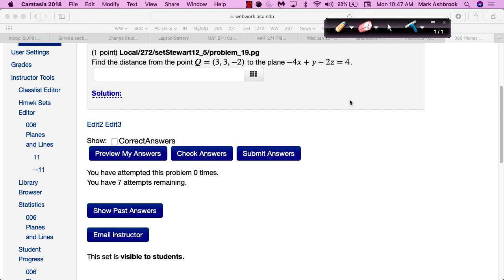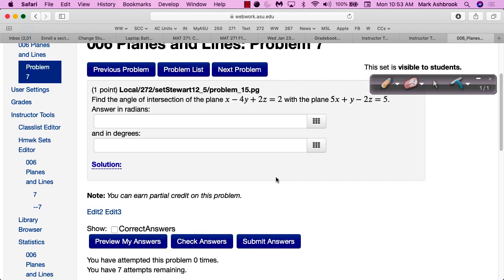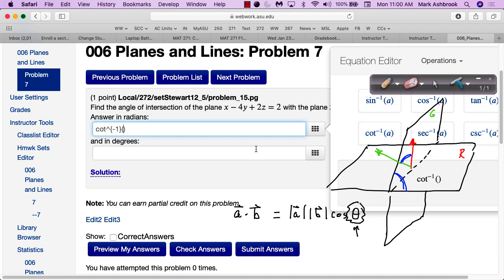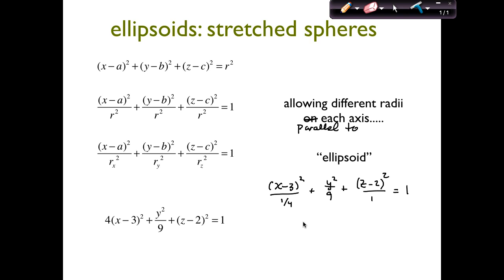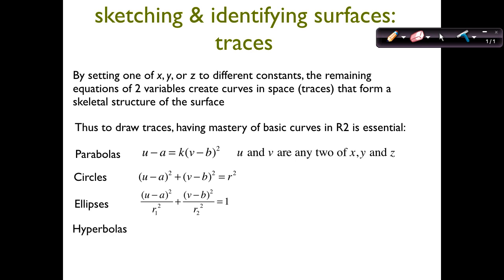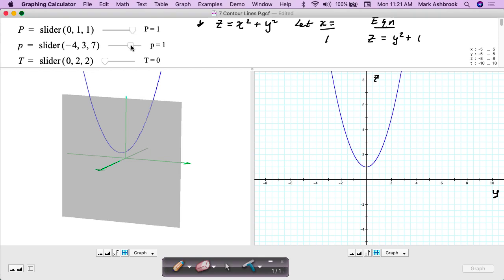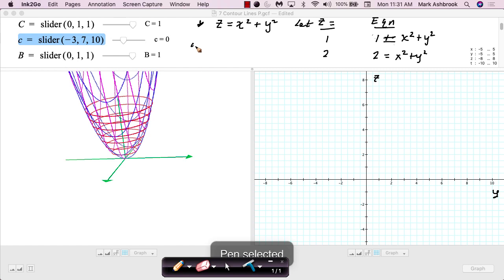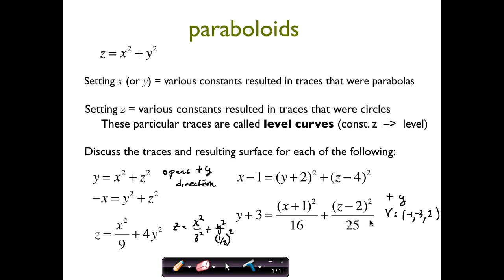MAT 272 Mon Sep 9: Basic R3 Surfaces